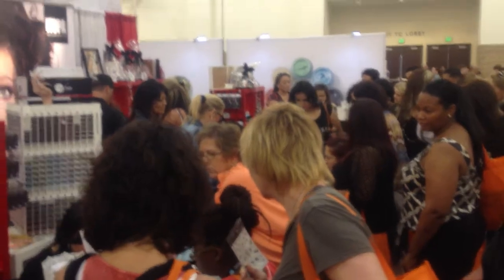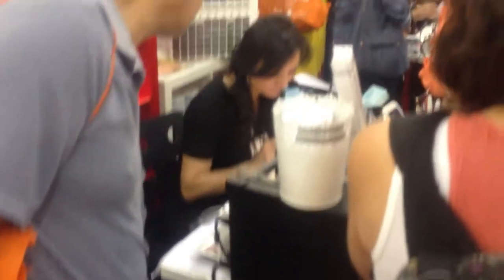KUPA Inc. Presents the KUPA Booth at Nailpro Pasadena 2013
KUPA Rocked the show in Pasadena 2013. Kupa Start Educators demonstrated to a packed house the latest products from KUPA Inc.. Artfinity, Divinity and Gelfinity by KUPA!

KUPA TV is presented by KUPA Incorporated the leading manufacturer of Electric Nail Files and Nail Drills in the Nail Industry. KUPA TV feature Nail art design tutorials and demos designed for professional nail techs and nail enthusiast.